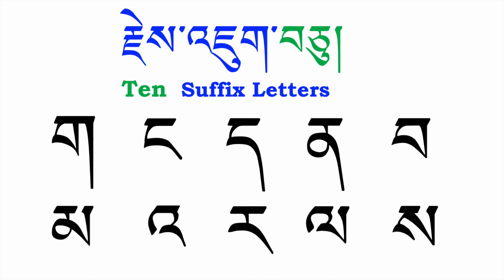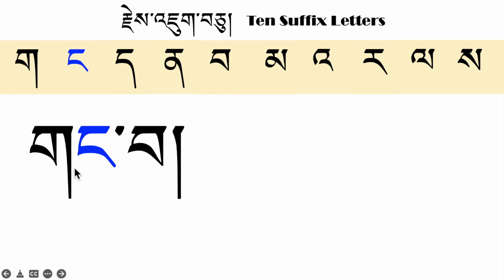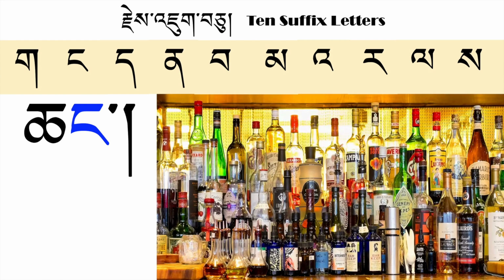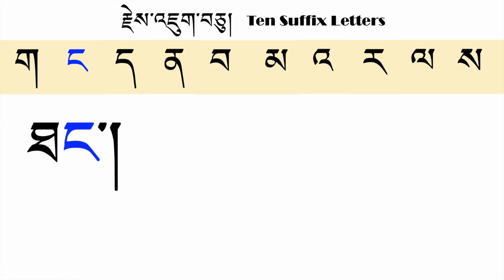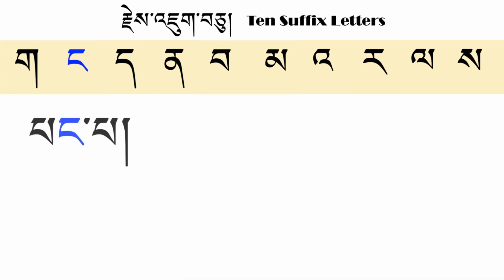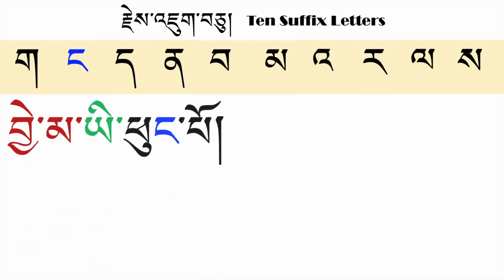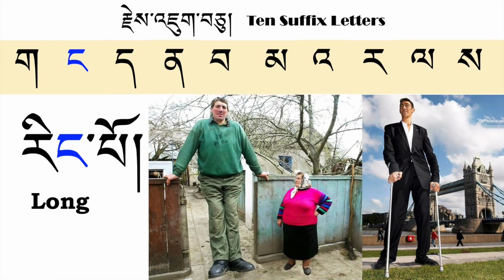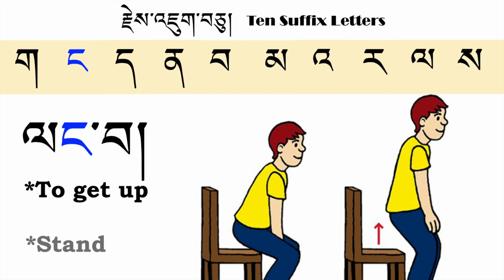Basic Tibetan Language Grammar Part 13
Tibetan Language Grammar དགཡིག
Don't forget download PDF file.